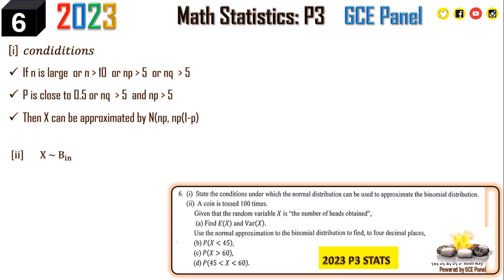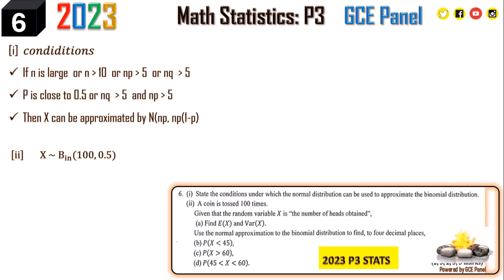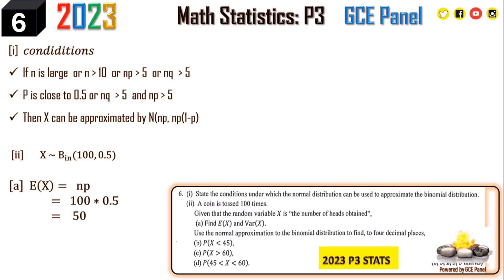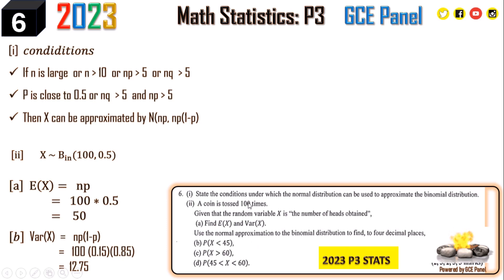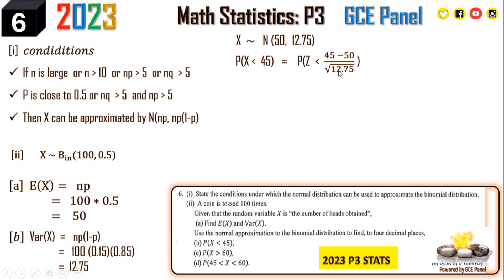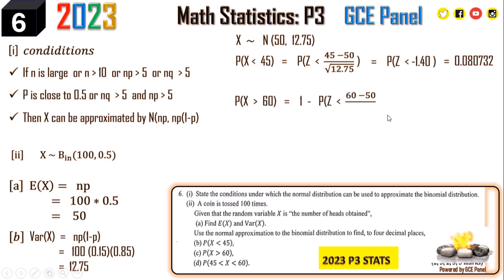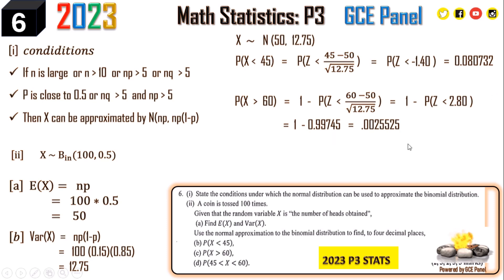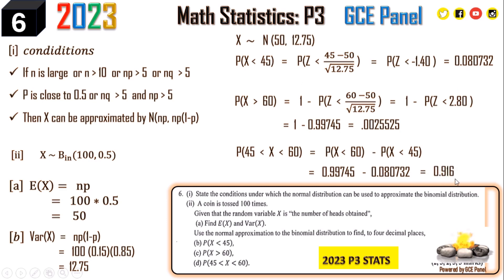Q6. 2023 Pure Mathematics Statistics Paper 3 | GCE A Level | Cameroon | GCE Panel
Watch the questions here for Pure math Statistics Paper 3 June 2023

cameroon gce A level June 2023 pure maths with statistics 3
(i) State the conditions under which the normal distribution can be used to approximate the binomial distribution.
(ii) A coin is tossed 100 times.
Given that the random variable X is "the number of heads obtained",
(a) Find E(X) and Var(X).
Use the normal approximation to the binomial distribution to find, to four decimal places,
(b) P(X lt 45),
(d) P(45 lt X lt 60). (2, 3, 2, 3, 3 marks)

Additional Maths
Further Maths